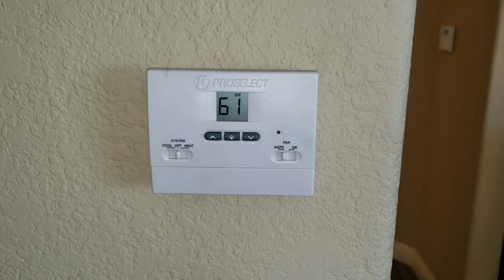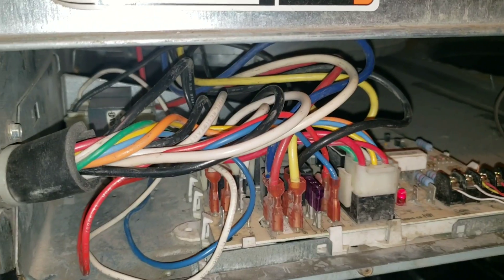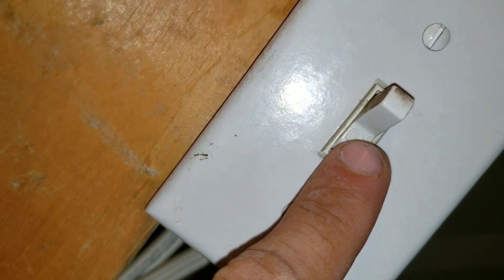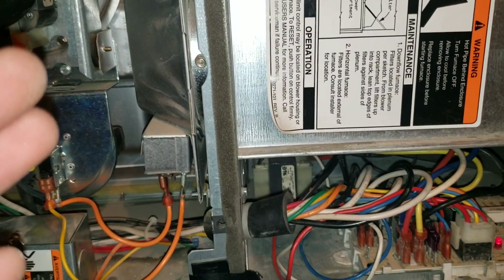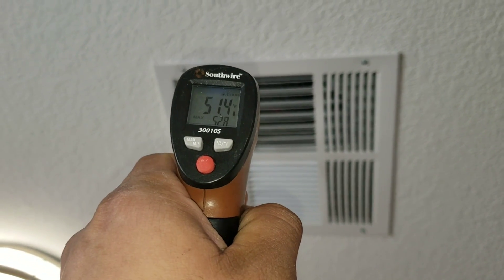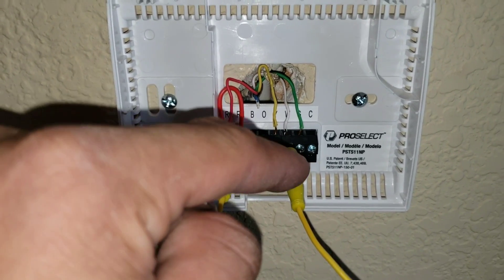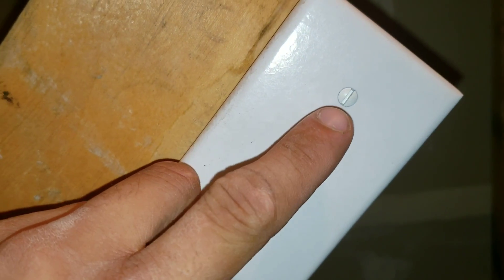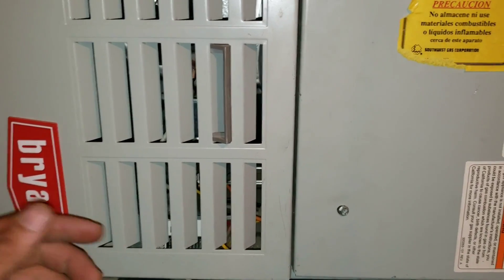Furnace Heater Not Running? Bad Thermostat? Blower Running? AC Running Simultaneously?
On this video we troubleshoot the low voltage wires on our furnace and thermostat using our multimeter. Watch it until the end. You won't believe what the problem was! Seriously!